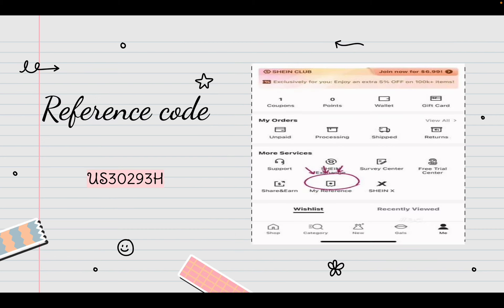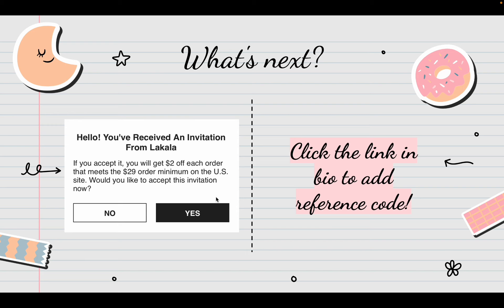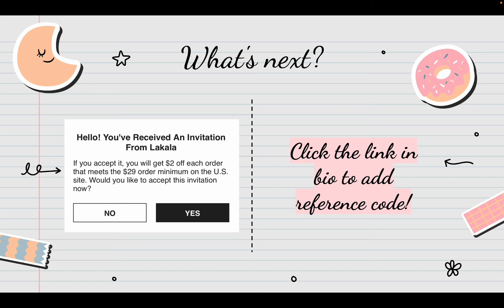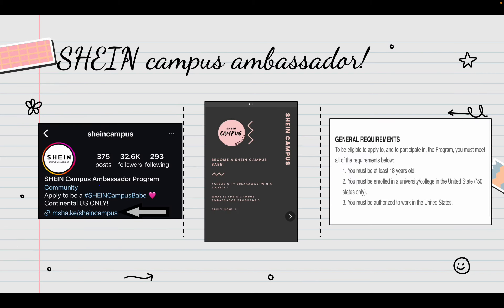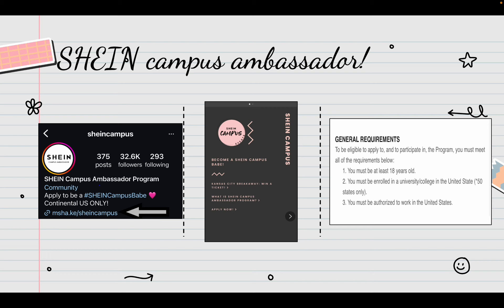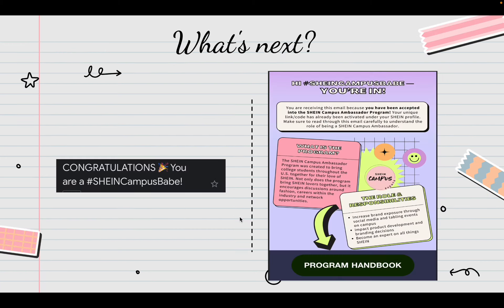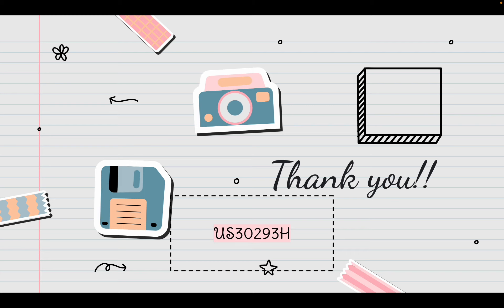HOW TO SAVE MONEY ON SHEIN/GET FREE STUFF!!(2024)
Link to ￼REFERENCE CODE

Link to shein campus